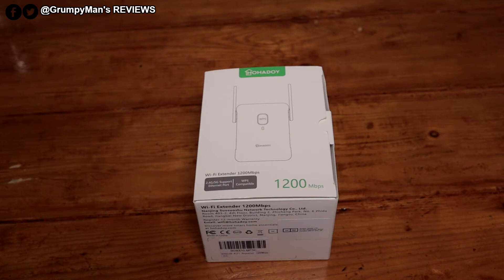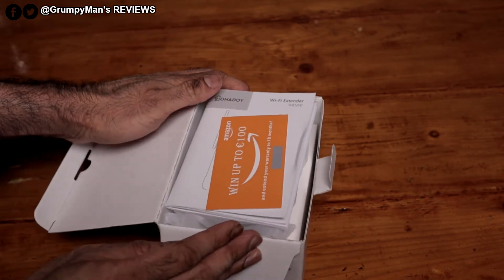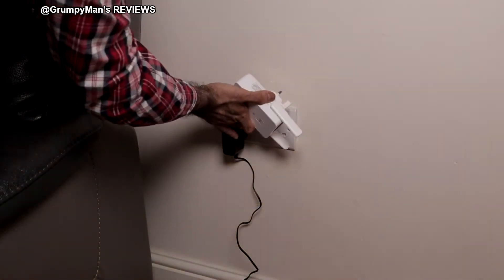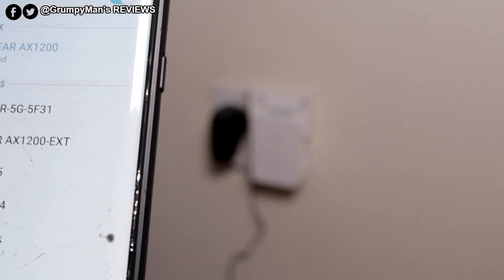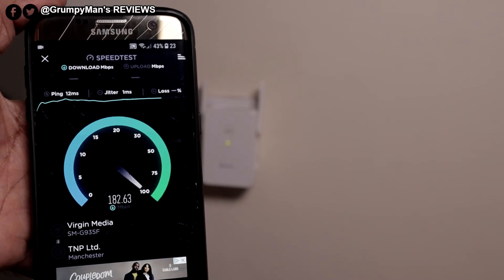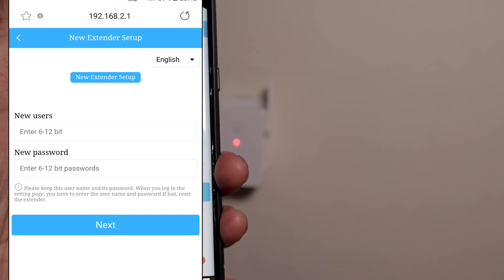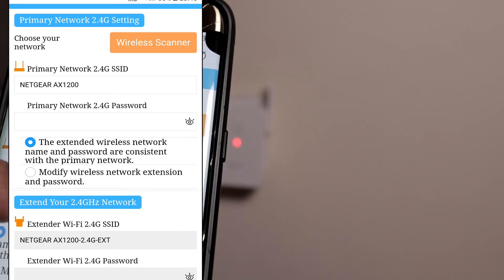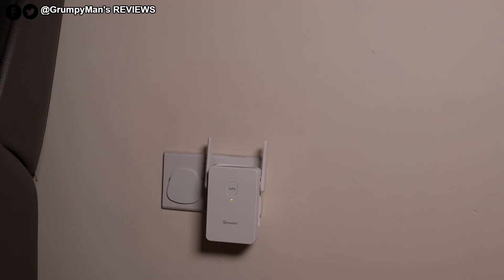HOHADAY Dual Band Wi-Fi Extender Setup & Review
From HOHADAY
[Amplify Wi-Fi Coverage] Highlighted with 1200Mbps dual-band 2.4Ghz (300Mbps) and 5GHz (867Mbps) innovation,this range extender seamlessly blankets your entire home with reliable Wi-Fi and connects up to 20 devices. Say goodbye to Wi-Fi Dead Zone with HOHADOY Wi-Fi booster. Finally, you can stream, surf and game from anywhere.
[Fast Ethernet Port] This all-in-one Wi-Fi extender can easily convert your wired Internet connection to a wireless access point and serve as a wireless adapter for connecting wired devices such as a Blu-ray player, game console, or smart TV. Connect your wired device to the fast Ethernet port and enjoy a lag-free connection right away.
[Set Up in Minutes] No app is required to download, and any browser will guide you through the setup process by simply going to the website listed on the back of the product. Find the optimal location for the best Wi-Fi connection with our intelligent indicator light.
[Every Home and Every Device] Phones, computers, smart TVs, security cameras and everything else just works with HOHADOY Wi-Fi booster. Since our Wi-Fi range extender is compatible with almost all routers and access points, it’s the best option for smart homes.
[Keep Improving] Our Wi-Fi range extender boosts the range of your existing Wi-Fi and creates a stronger signal in hard-to-reach areas. It does not directly increase your existing network speed. We recommend that you connect to the extender only when your Wi-Fi network connection is poor. We are constantly fine-tuning our products, and your feedback is extremely important to us.